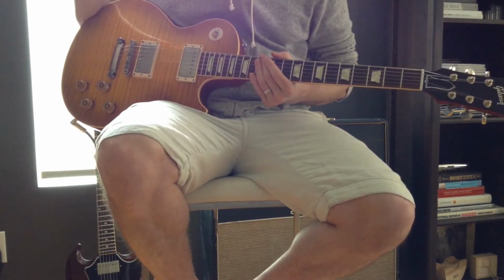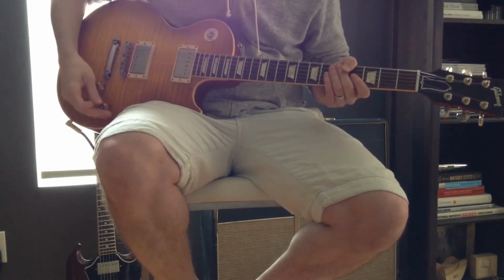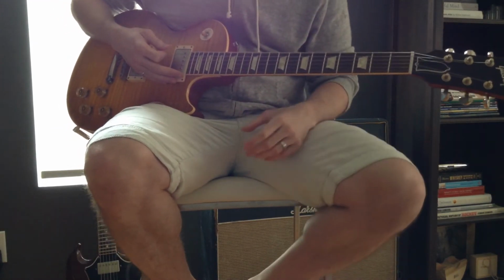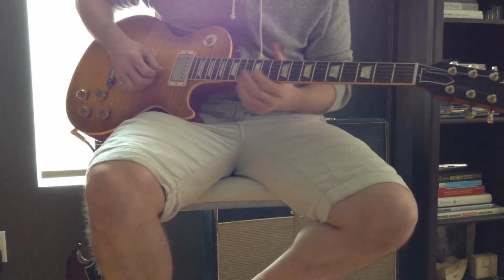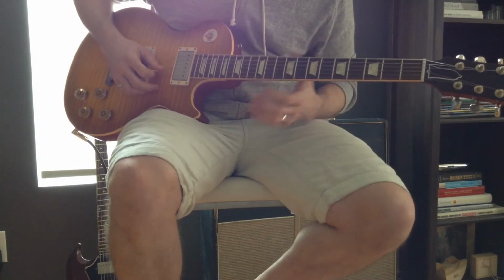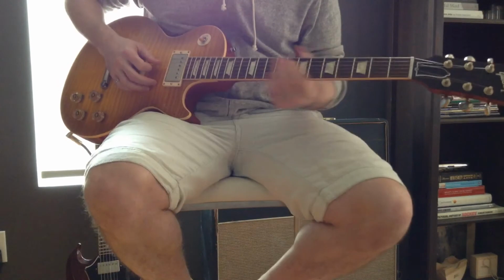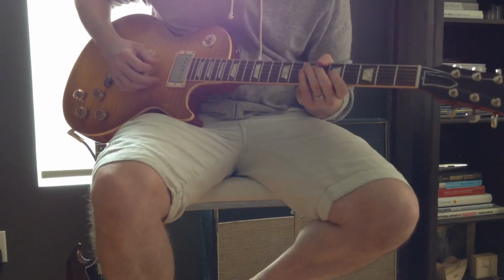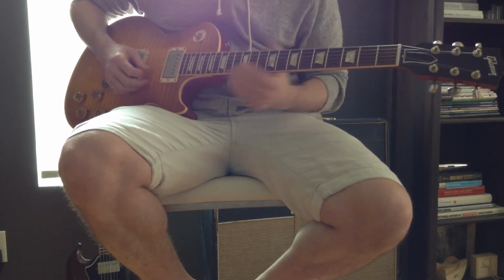Play Guitar Like Eric Clapton in the 60's - Bluesbreakers / Cream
Some tips and ideas on how to sound like Eric Clapton when he was playing in John Mayall's Bluesbreakers and Cream in the 1960's.